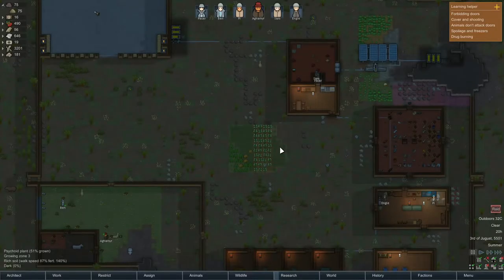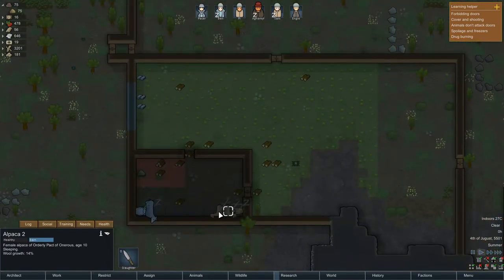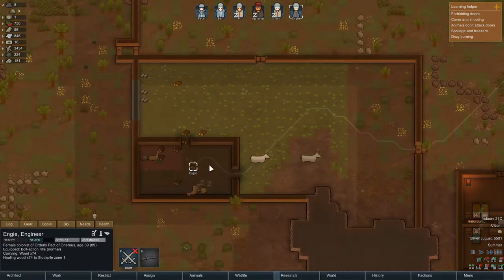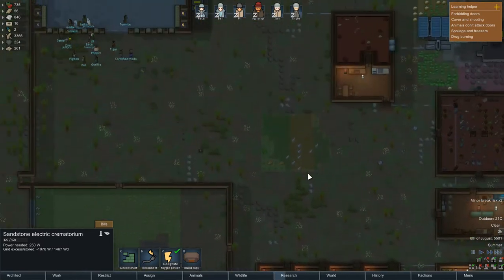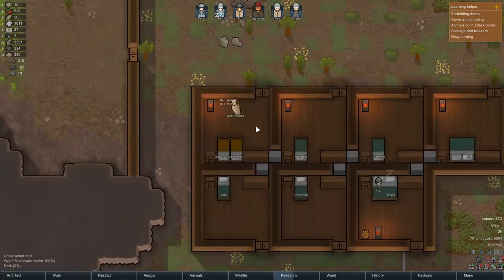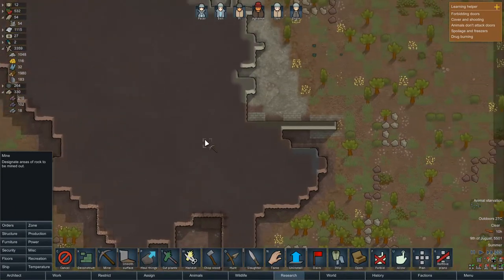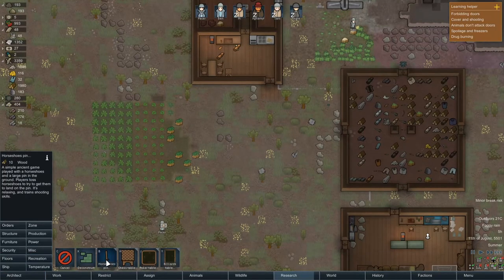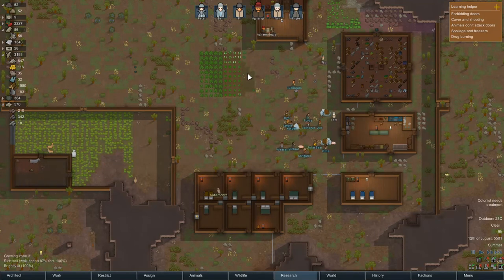Let's Learn Rimworld Together Ep 10: A quiet day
Sometimes life is slow out on the rim. After our cliffhanger last episode, we get to deal with a small raid of tribals and then, well, not that much happens. We're slowly researching our way towards better weapons but really need a nice project to get the team working to their full potential.